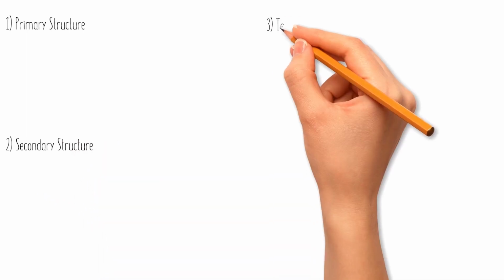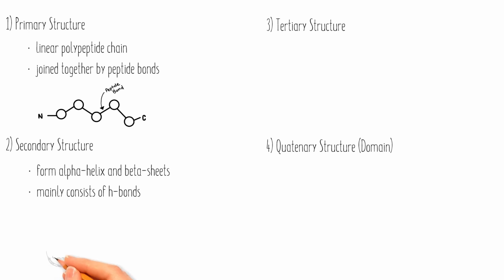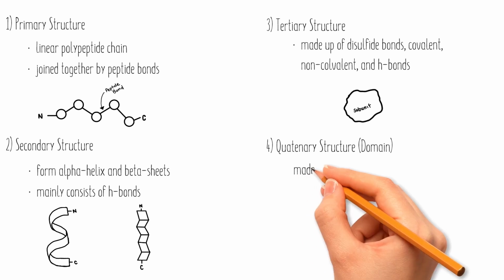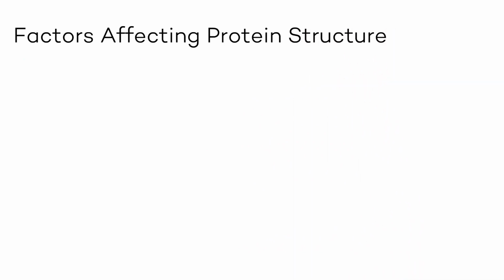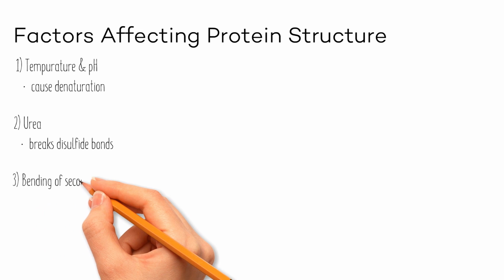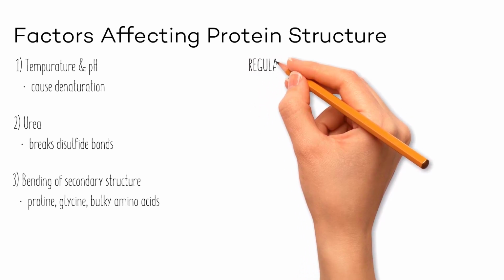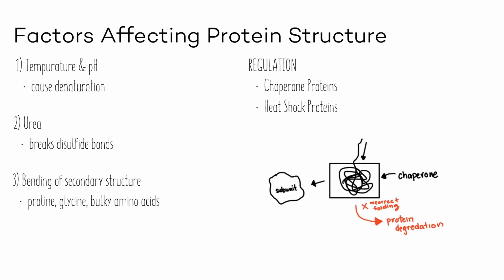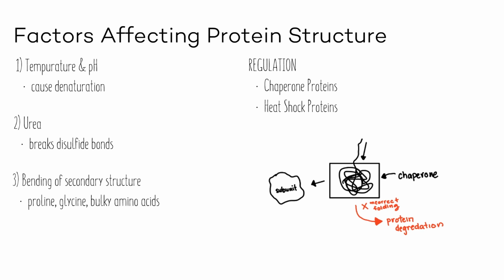MoncheezShorts | Medical Foundations - Proteins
MoncheezShorts | Medical Foundations
Proteins